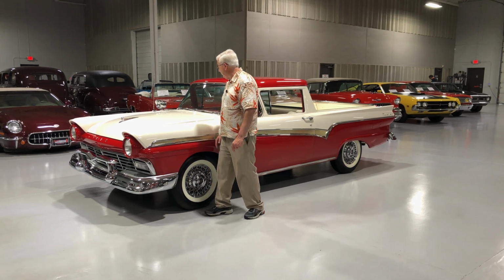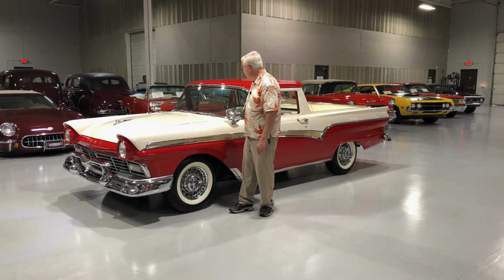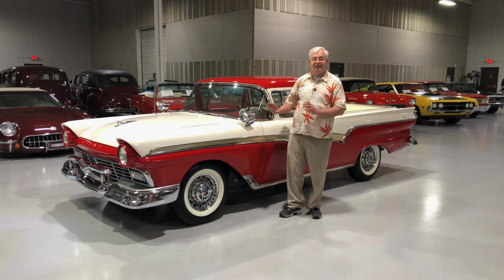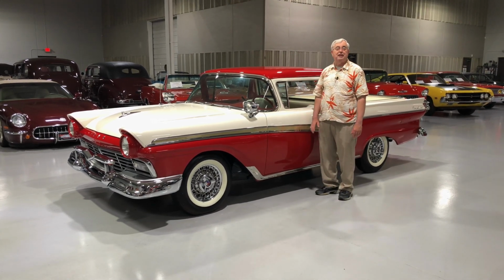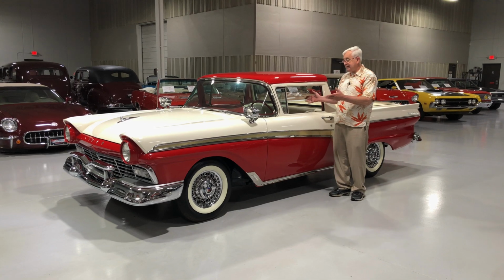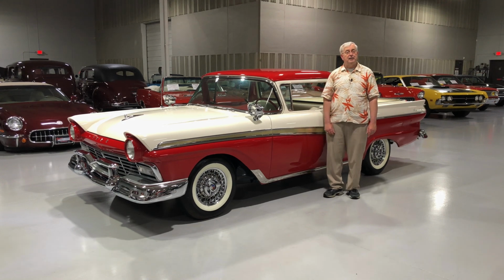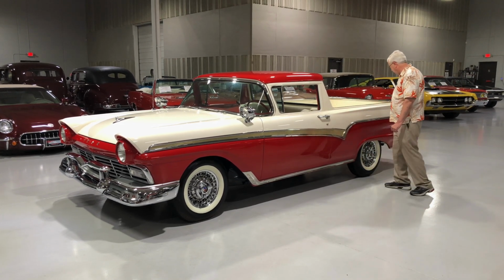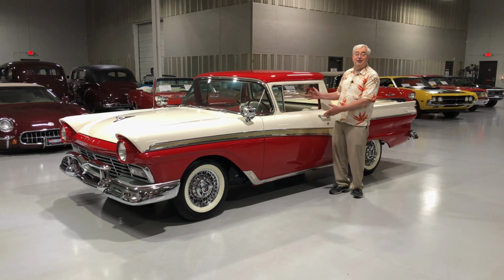1957 Ford Ranchero at Ellingson Motorcars in Rogers, MN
This 1957 Ford Ranchero Custom Pickup is, by-far, the absolute nicest Rachero we've ever seen! This particular '57 Ranchero was completely restored by famed late-50s Ford extroadinaire, Jerry Miller of Jerry's Classic Cars in Springdale, Arkansas and the restoration is truly stellar. This Ranchero is also the "Custom Pickup" model (66B Code) which were the "flashier" looking of the two available Rancheros in 1957. The Custom Pickup Rancheros featured the distinctive full-length side moldings reminiscent of the other '57 Fords of the day as well as other upgraded trim elsewhere. On December 8, 1957, Ford's newest truck, the Ranchero, debuted to much fanfare at the National Automobile Show in New York. Ford marketed its new truck as "a new idea in motor vehicles," basing the idea off its very successful "Ute" sold in Australia. Essentially, the Ranchero was Ford's standard Ranch Wagon with a pickup truck bed mounted at the rear, giving the truck a car-like feel when driving combined with the practicality of a truck. An upgraded 312 Cubic Inch Thunderbird V8 with single 4 barrel carburetor powers this beauty and propels it down the road with ease. A smooth shifting Automatic Transmission is mated up to the 312 V8 and makes for a much more enjoyable and driveable truck. Dual exhaust gives this Ranchero a fantastic sound. This '57 Ranchero is also incredibly well-optioned. Power Steering ensures that you can easily get in and out of tight spaces without having to crank on the wheel too hard. Power Brakes also helps reduce the amount of force needed to bring this powerful truck to a stop. Perhaps the most significant upgrade is the Air Conditioning unit tucked neatly under the dash, so that you're sure to stay cool even on the hottest summer days. The Chrome and Brightwork on this truck is absolutely stunning! This Ranchero sits on 4 wide whitewall bias ply tires that are wrapped around Kelsey-Hayes Wire Wheels. The exterior on this Ranchero Pickup Truck has been beautifully refinished in Flame Red and Colonial White paint, along with beautiful gold trim that came on the Ranchero Custom Pickups. The interior on this Ranchero is stellar! The Flame Red and Colonial White Vinyl Bench Seat is in fantastic, like-new condition. The dash, steering wheel and door panels look just like they did when this Ranchero rolled off the San Jose, California factory floor. The beautiful dash is in its stock configuration and is equipped with a Speedometer, Oil Temperature Gauge, Gas Gauge, Temperature Controls, and Electric Clock. This Ranchero is even equipped with Power Windows that work great! With an AM Radio and Dual Side Spotlights, this Ranchero has a very cool classic 50s feel and look.

0:00 - Video Start
6:16 - Cold Start
6:52 - Virtual Walkaround

** This classic Ranchero has been SOLD.

About Ellingson Motorcars:
Ellingson's Number 1 Classic and Collectible Cars is a top collectible classic car dealer in the Midwest. Our indoor showroom houses over 90 beautiful classic cars, trucks and motorcycles for sale ranging from pre-war antiques to American muscle cars to today’s modern automobiles. Our knowledgeable and friendly staff is always eager to help you find your perfect dream car. Our consignment and buying program is one of the best in the business. If you have a car you are looking to sell, let one of the staff know. We can help you determine how to maximize the price you get. We also offer a full service repair facility with the knowledge and expertise to work on most any mechanical issues. Make Ellingson's the Number 1 place to call when it comes to buying, consigning, selling, or servicing your collectible classic automobile or truck.